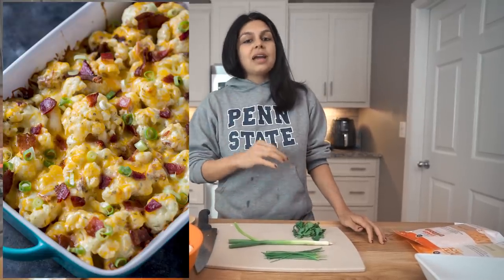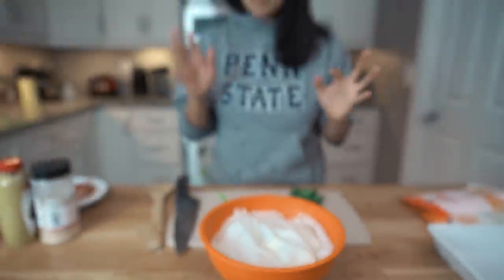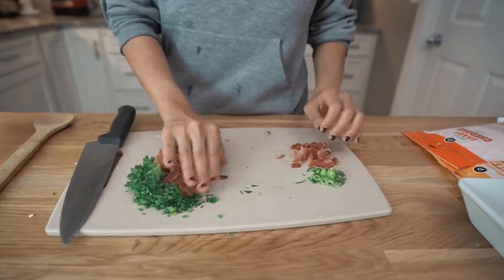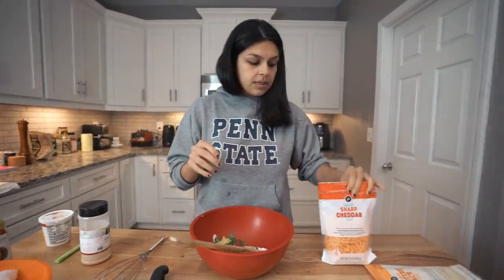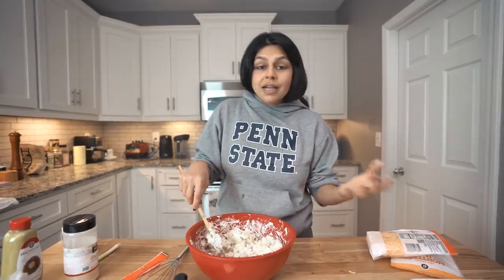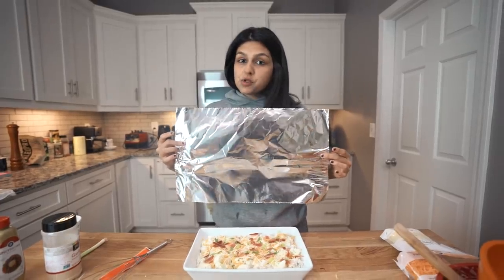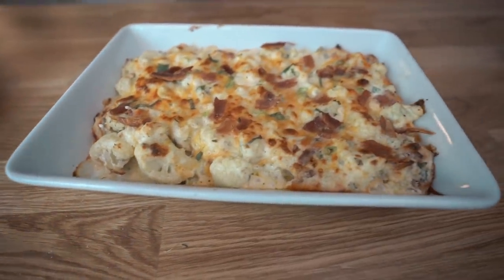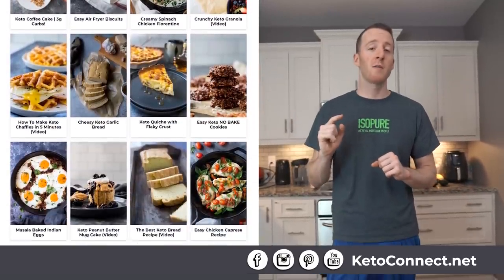Loaded Cauliflower Casserole Recipe | Holiday Keto Side Dish